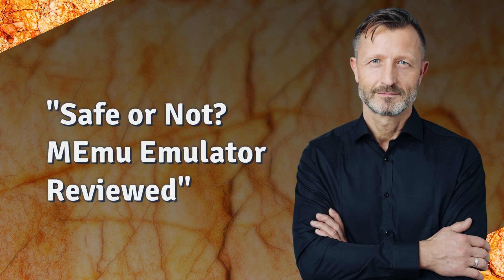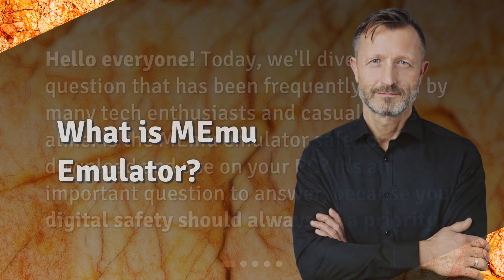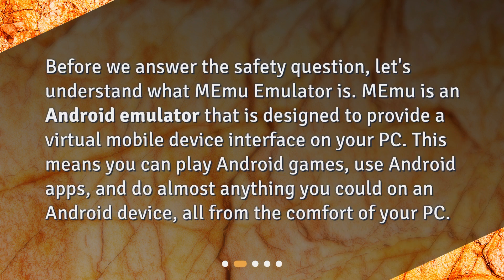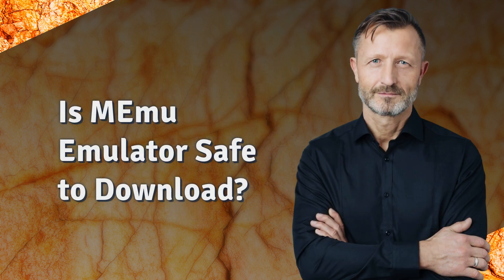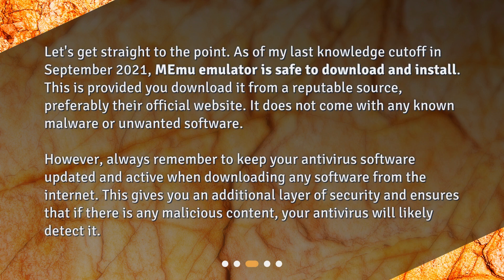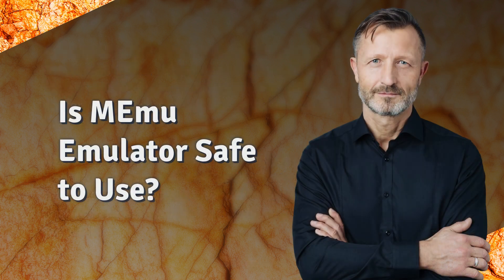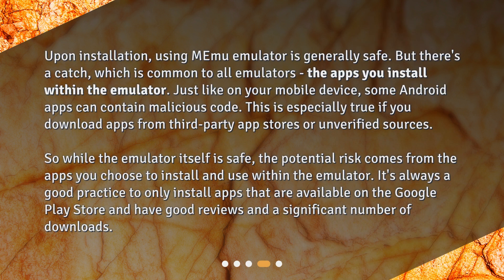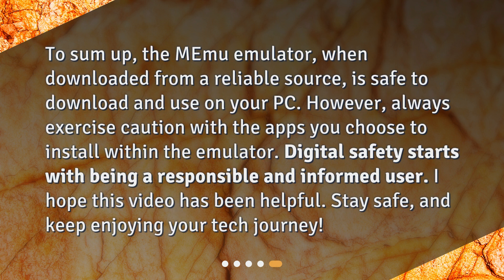"Safe or Not? MEmu Emulator Reviewed"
Is MEmu emulator safe to download and use on my PC? • Discover the safety of the MEmu emulator in this informative video! Join us as we explore the features of MEmu and answer the burning question: Is it safe to download and use on your PC? Learn about the benefits of this Android emulator and the precautions you should take when using it. Don't compromise your digital safety - find out if MEmu is the right choice for you!

00:00 • "Safe or Not? MEmu Emulator Reviewed"
00:24 • What is MEmu Emulator?
00:49 • Is MEmu Emulator Safe to Download?
01:27 • Is MEmu Emulator Safe to Use?